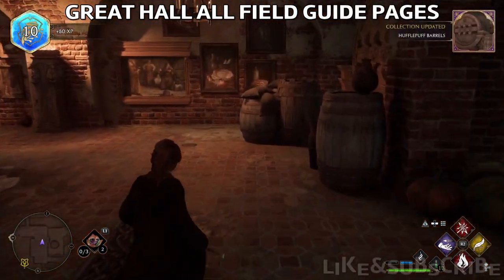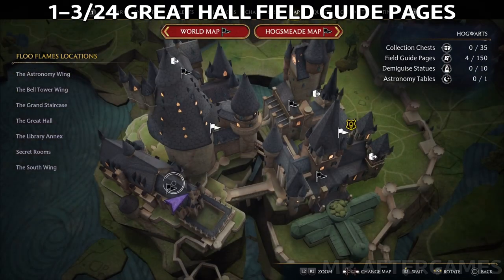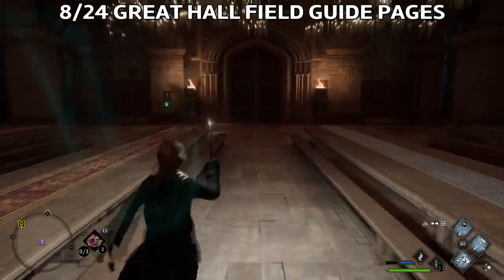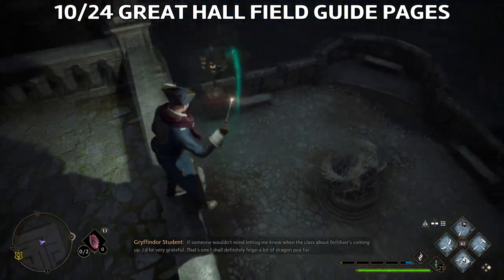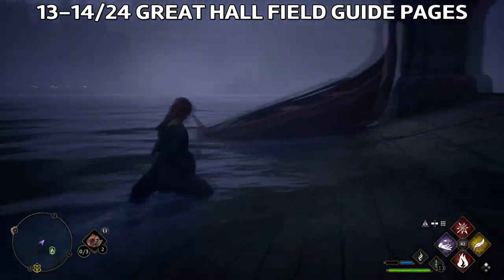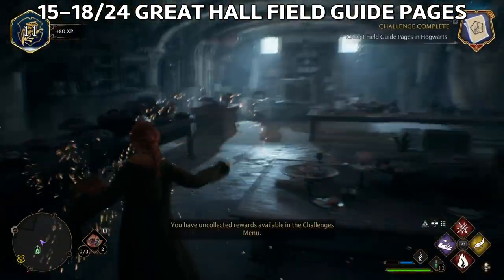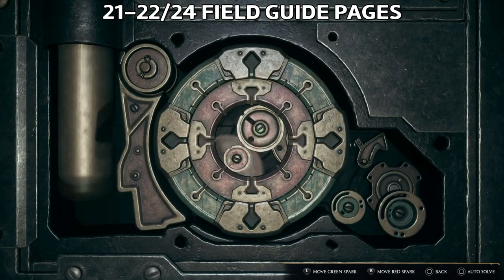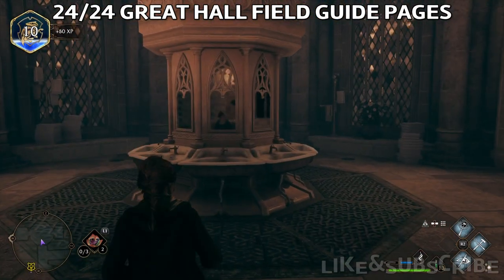Where to Find all Field Guide Pages in GREAT HALL in Hogwarts Legacy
Skipping points:
1-3/24: Entrance Hall Pages: 00:18
4-6/24: Great Hall Pages : 00:57
7/24 : Upper Great Hall : 01:19
8/24 : Great Hall Entrance : 01:40
9/24 : Courtyard : 01:55
10/24: Courtyard : 02:12
11/24: Courtyard : 02:52
12/24: Underground Harbour : 03:10
13-14/24: Boathouse : 03:30
15-18/24: Hufflepuff Common Room and Kitchen : 03:53
19/24: Slytherin Dungeon : 04:35
20/24: Dentention Chamber: 05:00
21-23/24: Deathday Party Room : 05:11
24/24: Slytherin Bathroom : 06:09

Hogwarts Legacy is an upcoming action role-playing game developed by Avalanche Software and published by Warner Bros. Games under its Portkey Games label. The game is set in the Wizarding World universe, based on the Harry Potter novels. Hogwarts Legacy is scheduled to be released for PlayStation 5, Windows, Xbox Series X/S, PlayStation 4, Xbox One, and Nintendo Switch in 2023.

Gameplay
Hogwarts Legacy is an action role-playing game in which players are able to attend classes at Hogwarts School of Witchcraft and Wizardry. Locations from the Wizarding World franchise will be explorable such as the Forbidden Forest, Diagon Alley, and Hogsmeade.[1] Other areas as yet unseen visually in other media include the Hufflepuff and Ravenclaw common rooms.[2] Progressing through the game will see the interior and exterior of the castle change visually to match the seasons.

During character creation the player is able to choose their appearance, house, and gender. Players will be able to customize their character's voice, body type and add accessories such as glasses in character creation.[3][4] Level progression will allow the player to access and upgrade different spells, talents, and abilities. Through in-game challenges, the player character will gain experience points to gain levels. These challenges come in the form of Combat, Quests, Exploration, Field Guide Pages and Room of Requirement. While house points for the four Hogwarts houses play a part in the game's plot, these will not be a gameplay mechanic influenced by player actions.[4] The game will feature environmental customisation elements; players will be able to modify the Room of Requirement as they level up through the game.[5]

The player character will learn to cast various magical spells, brew potions and master combat abilities. As players progress, they will be able to develop their own special combat style.[6] While attending classes does advance gameplay mechanics, such spell learnings are not a scheduled gameplay element in itself. Classes will be attended as part of plot development milestones.[4] Players can acquire combat items, either through trading or crafting, which may be used to harm enemies or apply buffs to the player. Players will be able to tame, care for, and ride different magical beasts including hippogriffs and thestrals. Dragons, trolls, acromantulas, graphorns, mooncalves, fwoopers, kneazles, and nifflers are other interactable magical creatures. Some creatures can be used in combat, such as use of the mandrakes to stun enemies.[7]

Player characters will be able to establish friendships with interactable non-player characters. As these relationships grow, schoolmates will become companions who can accompany players on their journey, expand their abilities and offer unique dialogue options as players learn their stories.